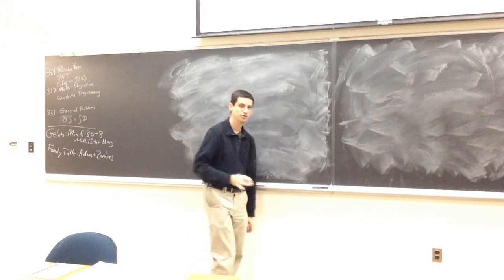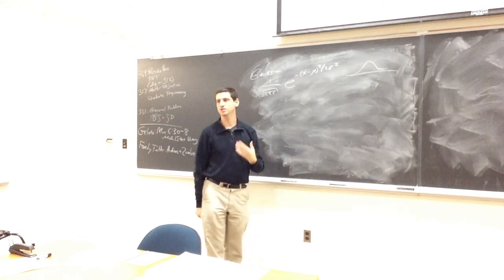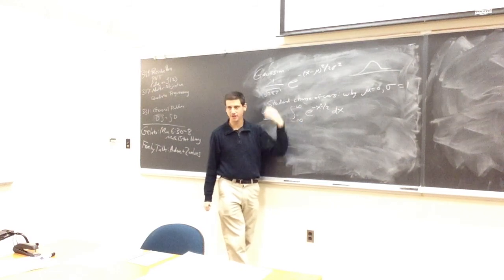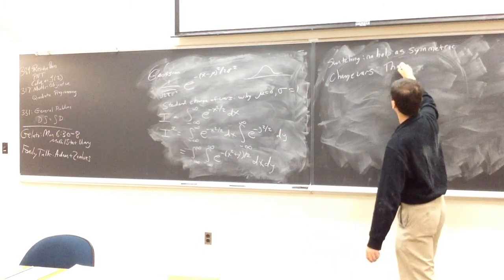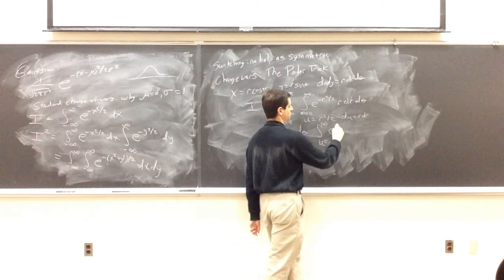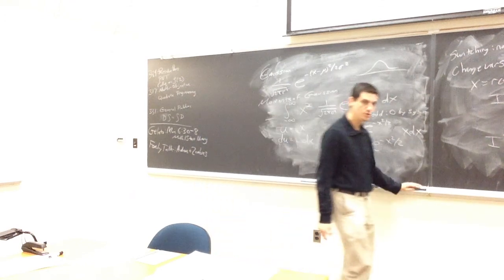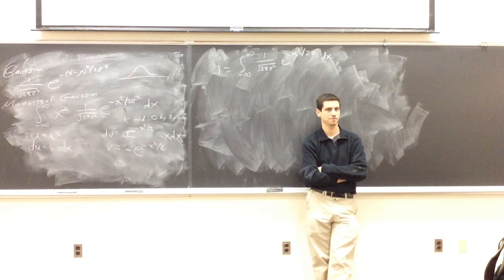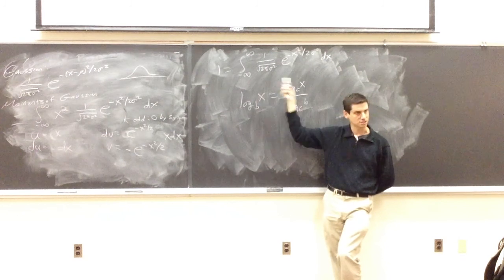Math331 TlQ Class19 Oct22 2014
Math 331: The little Questions: Lecture 22: October 22, 2014: Differentiating Identities, Gaussian Moments, The Polar Trick, Double  factorial, Change of Base Formula, Babylonian Math, Look-up Tables, Cubic slope problem